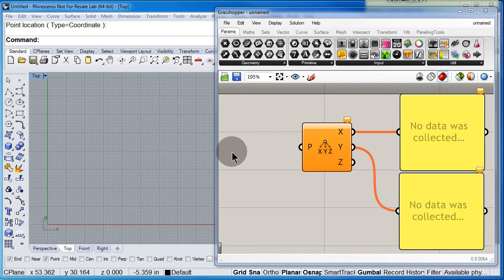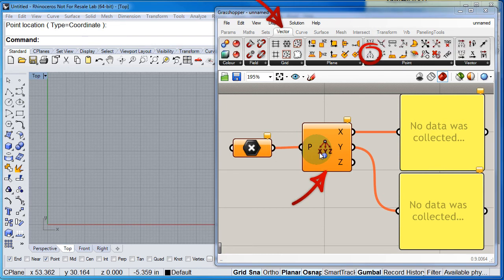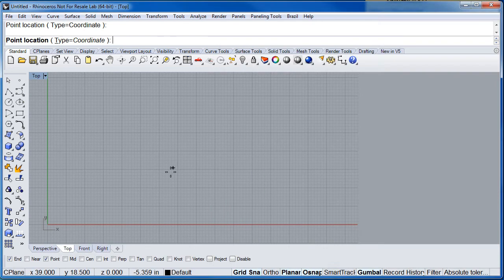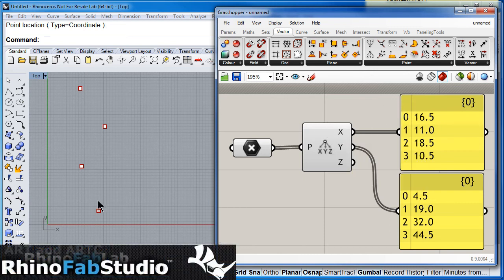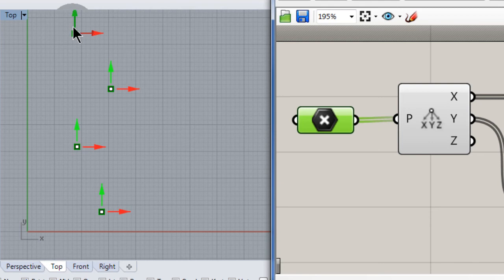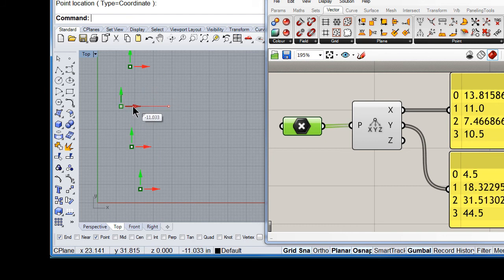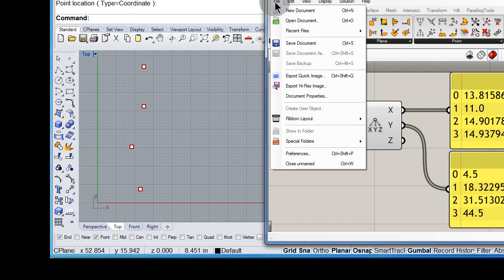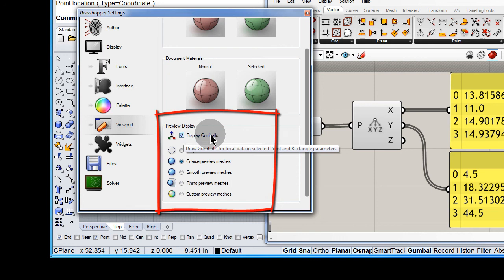GH 0.9064: Interface Points GumBall